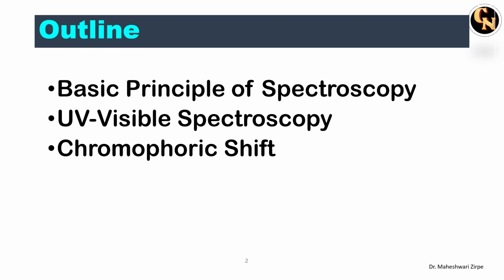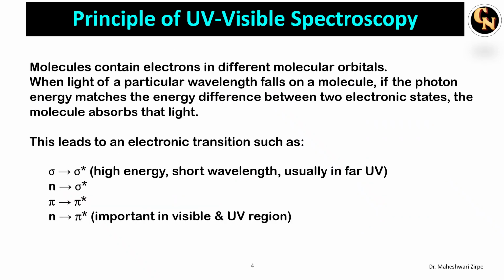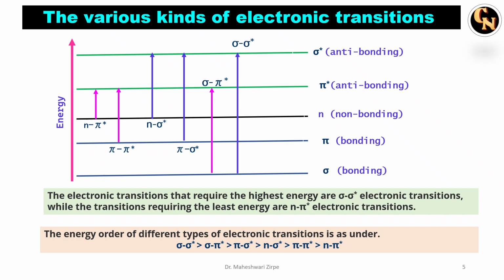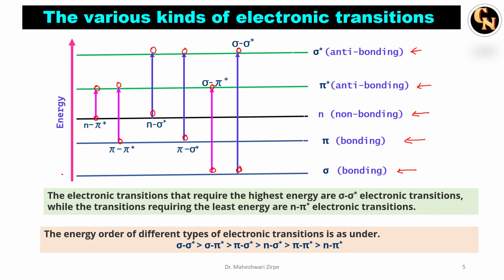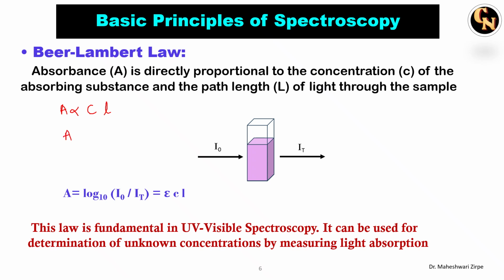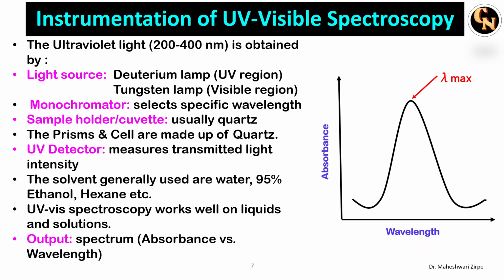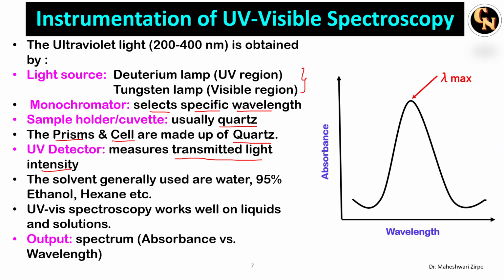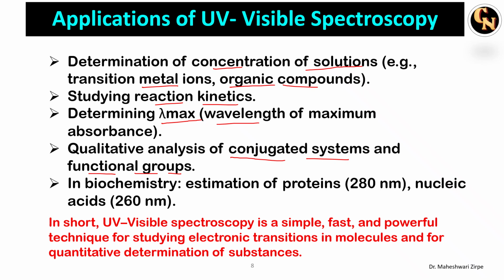Spectroscopy Part-3 | Basic Principle of UV-Visible Spectroscopy | Semester 5 Unit 4 | ChemONotes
📘 Welcome to Chem-O-Notes – Your Smart Chemistry Partner! 🔬
In this video, we begin Spectroscopy Part-3:  Basic Principle of UV-Visible Spectroscopy | Semester 5 Unit 4

📌 What you’ll learn in this video:

What is UV-Visible Spectroscopy?
Basic principle of  UV-Visible spectroscopy
Electronic Transition
Importance and applications of  UV-Visible spectroscopy

🎯 Focused Preparation for:
✅ SET Chemistry
✅ CSIR-NET & GATE Chemistry
✅ BSC Chemistry
✅ XII Chemistry
✅ B.Sc. & M.Sc. Chemistry Concepts Simplified

📌 What to Expect:
- Concept-Based Learning
- Exam-Oriented Problem Solving
- Daily Dose of Chemistry Facts
- Interactive and Engaging Visual Content

🧠 Let’s Make Chemistry Easy, Logical, and Fun!